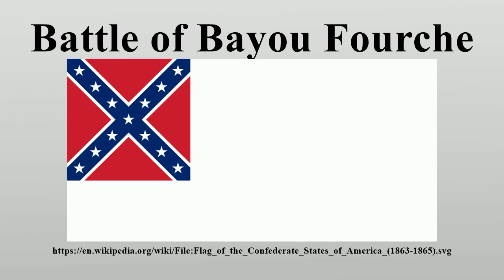Battle of Bayou Fourche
The Battle of Bayou Fourche (September 10, 1863), also known as the Battle of Little Rock, was the most decisive battle of the Little Rock Campaign.

Image-Copyright-Info
Author-Info:   William Tappan Thompson (1812–1882) (Vector graphics by Fornax) This vector image was created with Inkscape.
Image-Copyright-Info